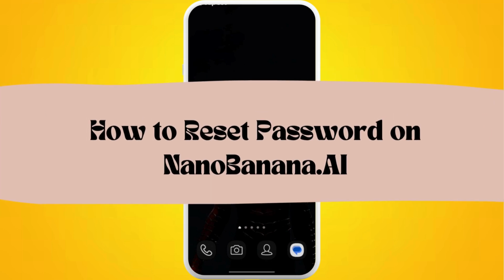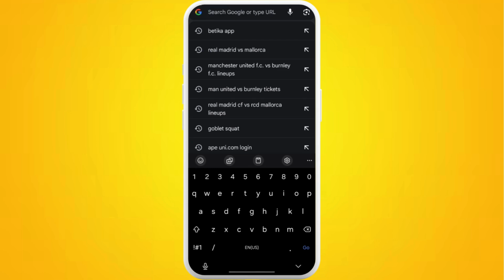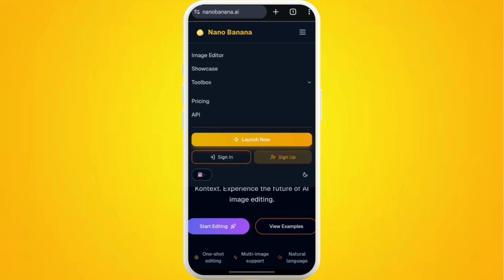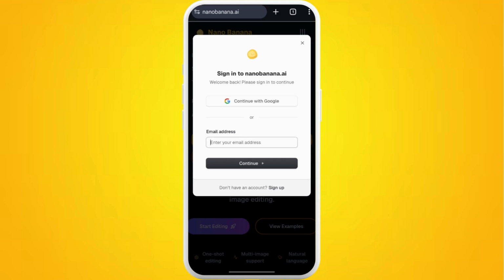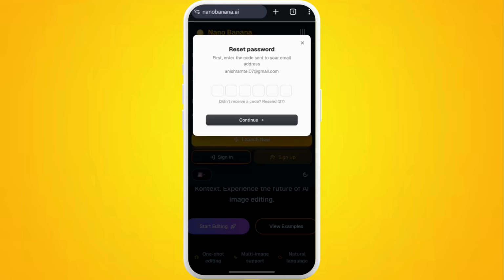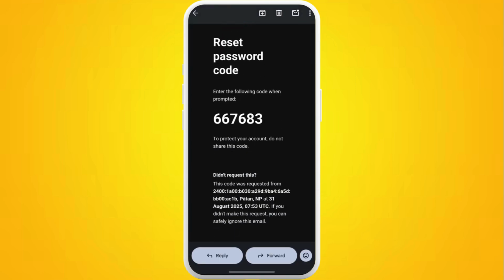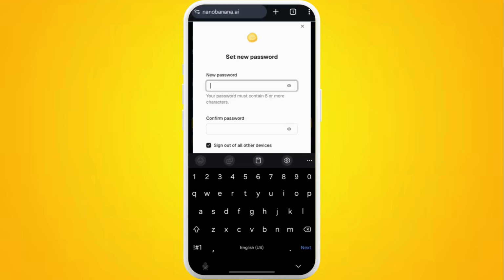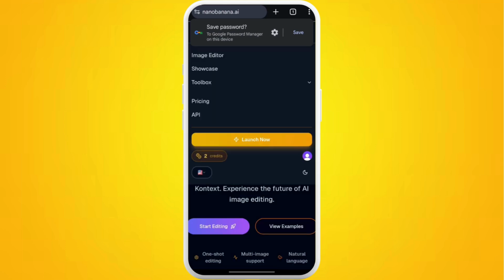How to Reset Password on NanoBanana AI 2025?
To reset your password on NanoBanana AI in 2025, go to the NanoBanana AI login page or app → tap on “Forgot Password?” → enter the email address linked to your account → check your email for the password reset link → click the link and create a new secure password → log in with your new password to access your account and continue using NanoBanana AI’s AI-powered editing tools.